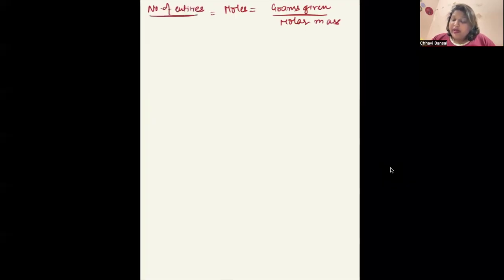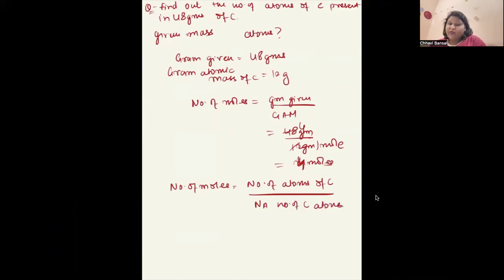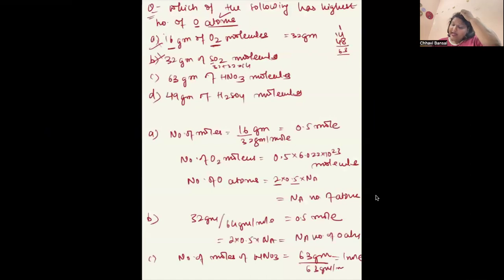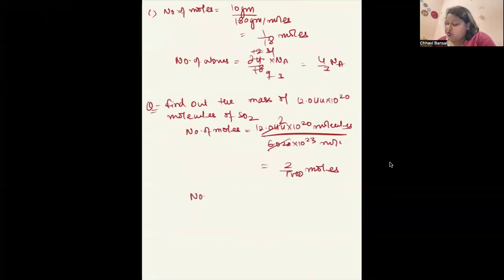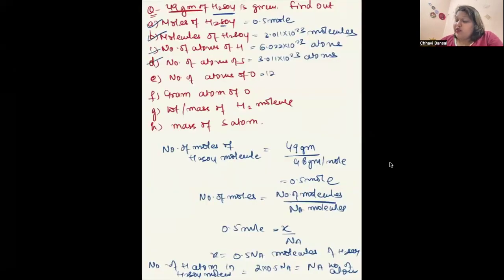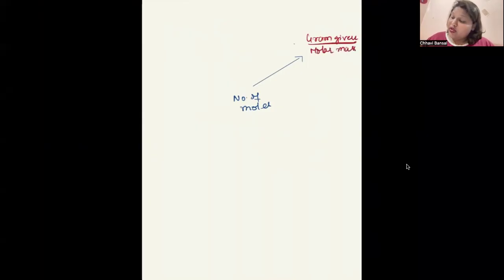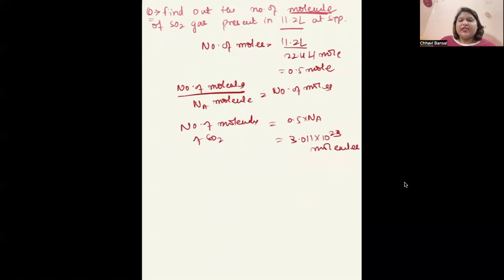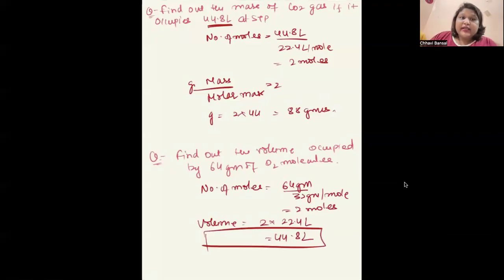Mole concept || Stoichiometry || Chemistry grade 11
This video contains different types of questions based on the number of moles. It includes on the basis of the number of entities, gram given and the volume occupied. For more such videos follow the channel